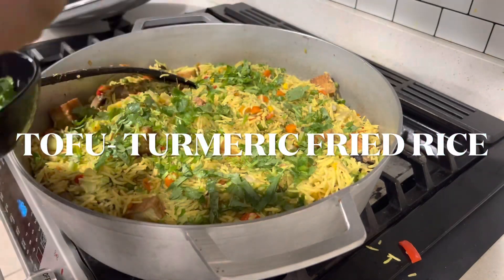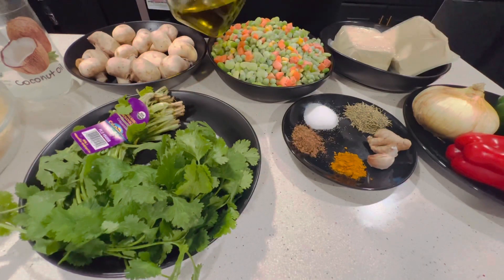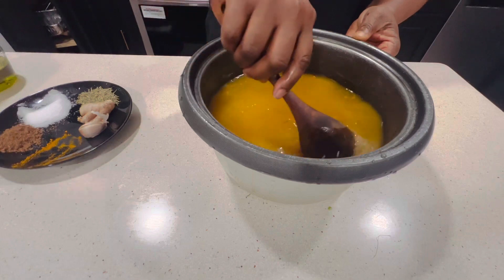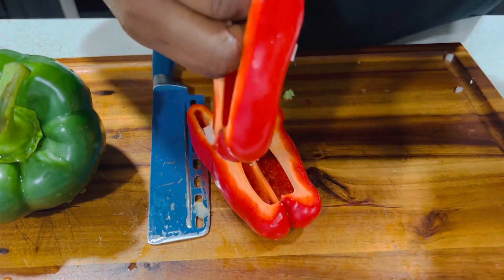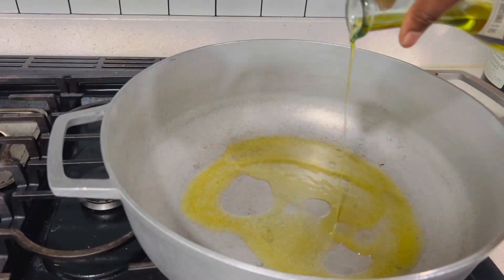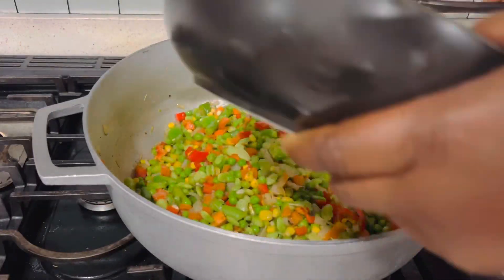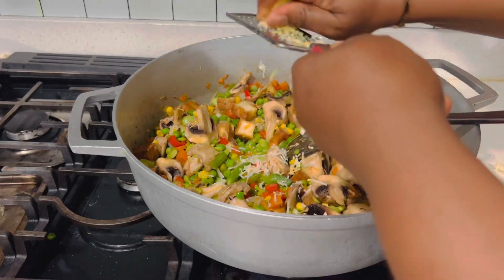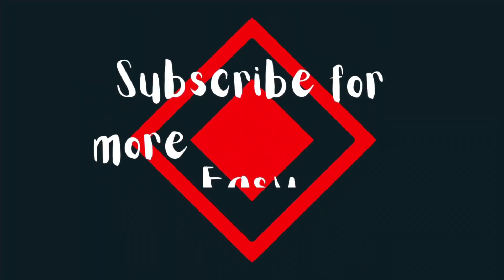How To Make Turmeric Fried Rice With Tofu turmeric ricetofu.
How to make Turmeric Fried Rice With Tofu. This is a great and a healthy recipe for Vegans or those that want to take a break from meat.
This Tofu Turmeric fried rice is loaded with protein, fiber, vitamins, anti-inflammatory properties etc which our body needs.

Ingredients:
-Basmati rice
-Tofu
-Mixed vegetables
-Onion
-Fresh cilantro
-Fresh sweet corn
-Rosemary
-Turmeric powder
-Maggi seasoning (optional)

Gozy’s kitchen
tofu turmeric fried rice
how to make tofu turmeric fried rice
tofu turmeric fried rice recipe
how to cook turmeric rice with tofu